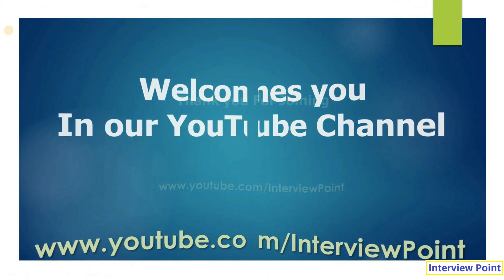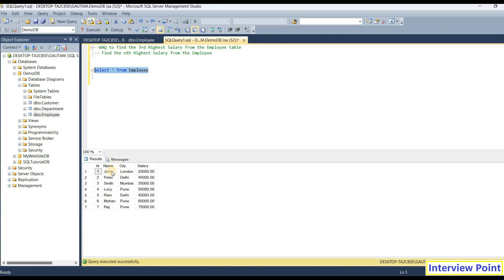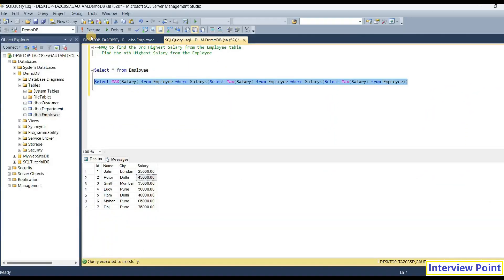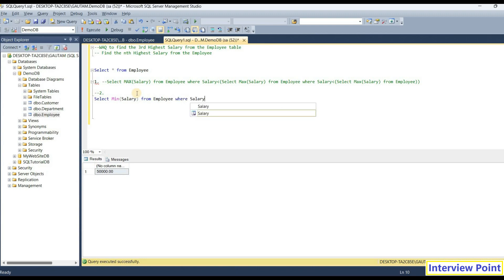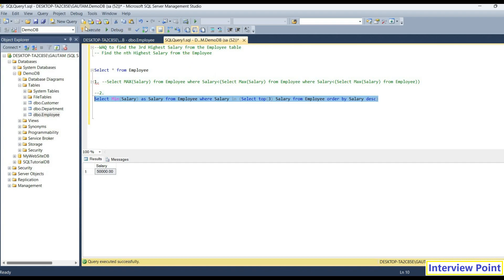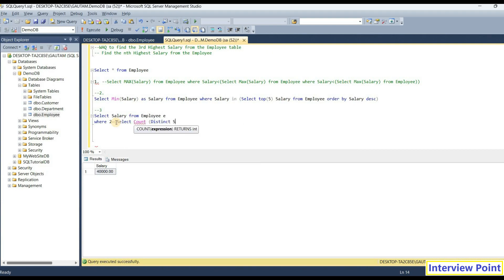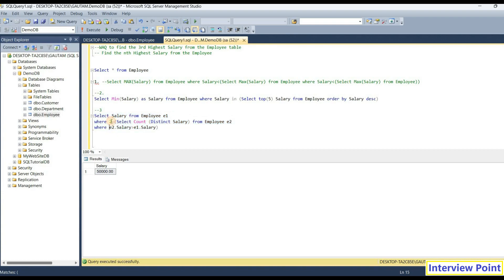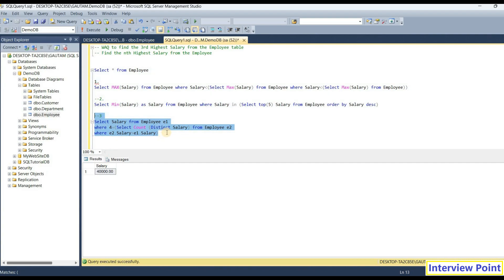SQL Server Query to find 3rd Highest Salary | SQL Query to get nth Highest Salary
Hello friends In this video we will learn how to get nth highest salary from the sql table.